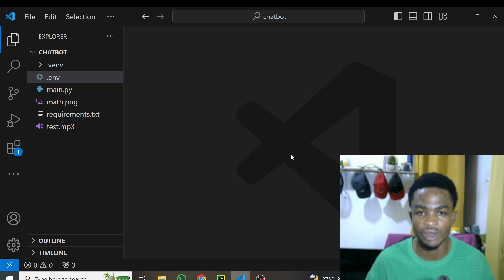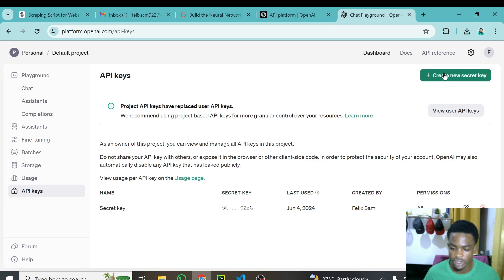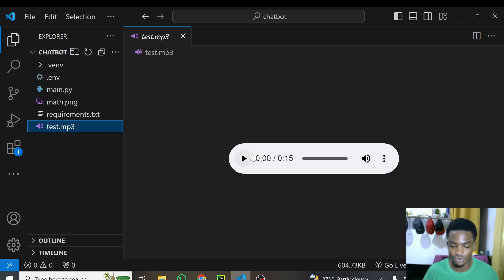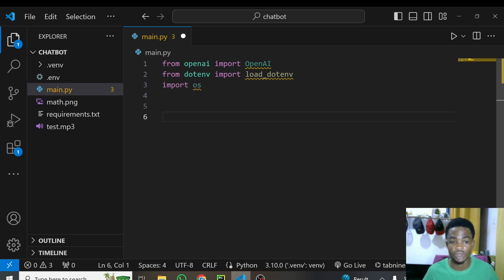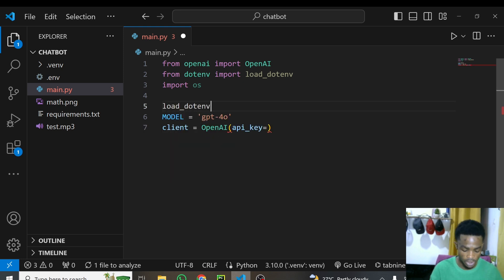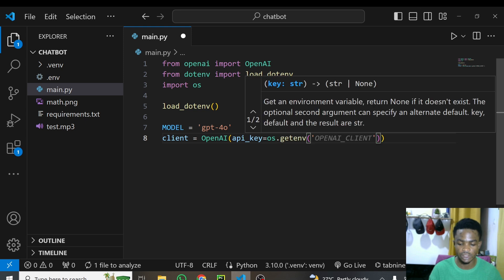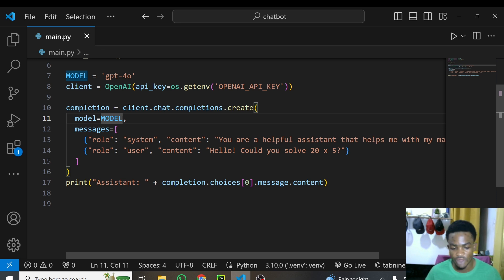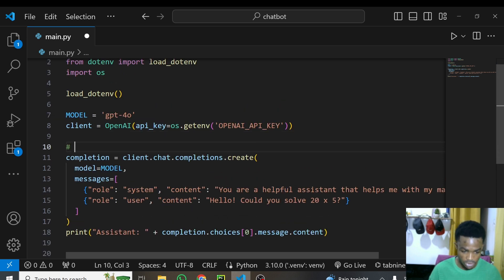Master GPT-4o: Integrate Text, Audio, and Image Analysis Effortlessly!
Unlock the full potential of GPT-4o with this comprehensive tutorial! In this video, we'll walk you through how to harness the power of GPT-4o for various tasks, including text-based queries, audio transcriptions, and image analysis. Whether you're looking to enhance your productivity, automate tasks, or simply explore the capabilities of advanced AI, this tutorial has got you covered.

What's Inside:

Step-by-step guide to setting up GPT-4o with API keys.
Textual use case: Solve math problems effortlessly.
Audio use case: Transcribe and summarize audio files.
Image use case: Analyze and solve problems from images.
Practical coding examples to get you started immediately.
Get ready to dive into the world of AI and transform how you interact with technology!